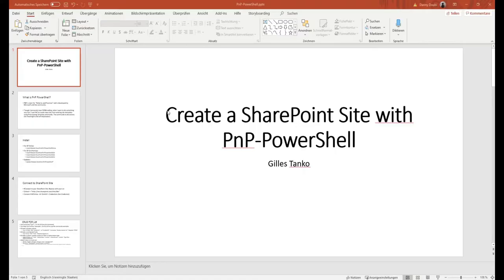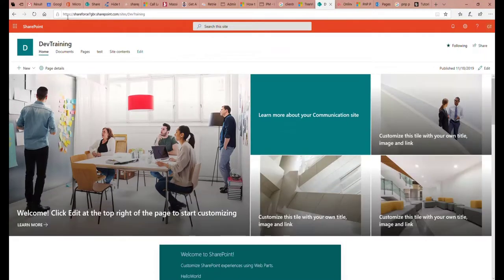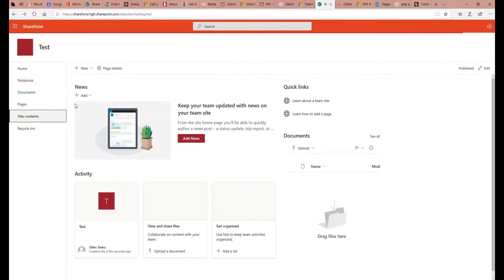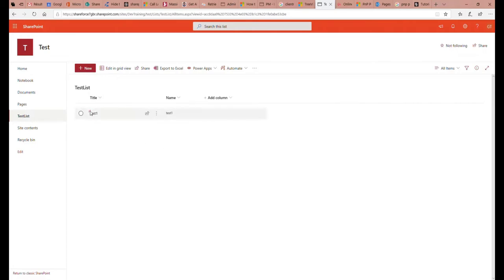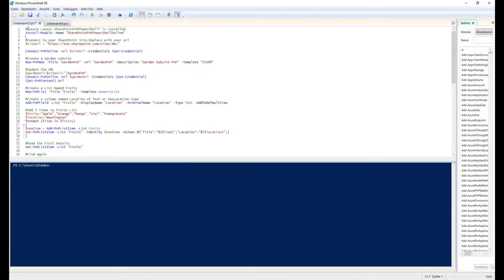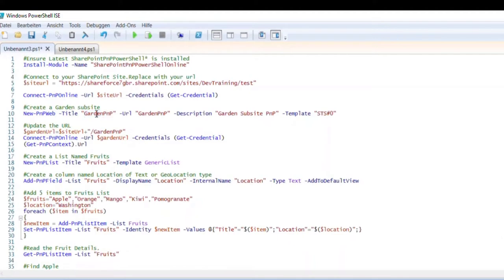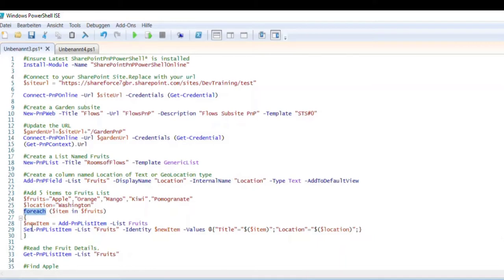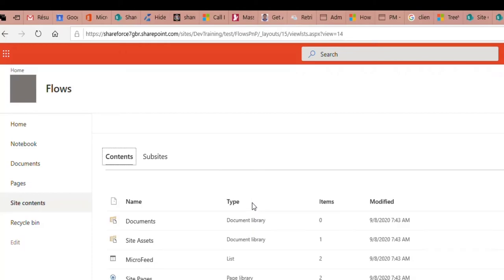Automate SharePoint Site Creation with PnP-Powershell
Make your live easier by automating Administrative Tasks. In this video I will show you what are the steps you need to create a SharePoint Site using the PnP-Powershell.